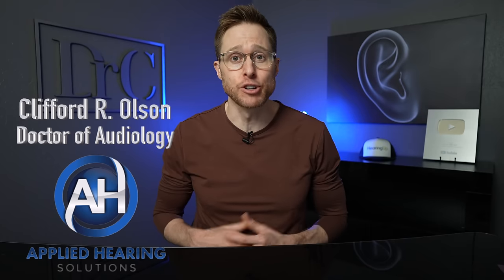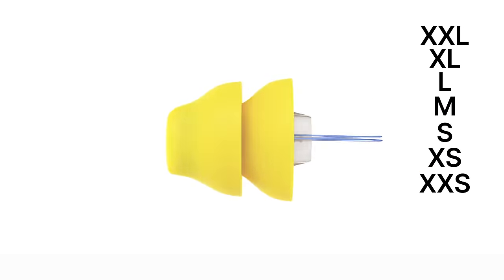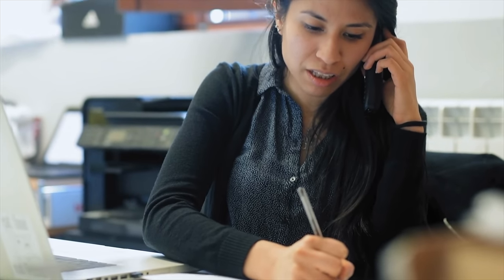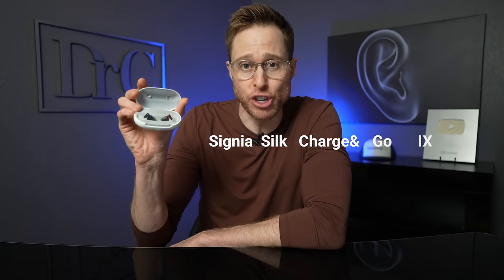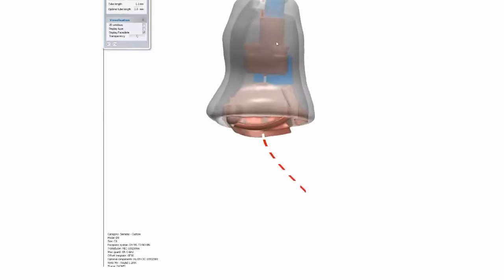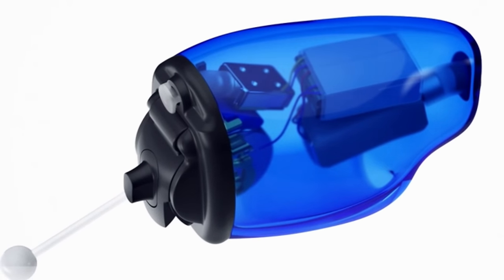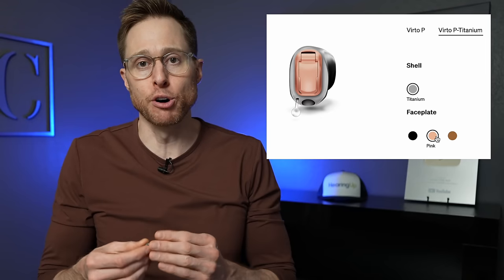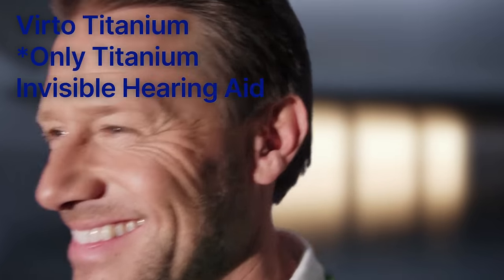BEST Invisible Hearing Aids of 2024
BEST Invisible Hearing Aids in 2024.  Dr. Cliff Olson, Audiologist and founder of Applied Hearing Solutions in Phoenix Arizona, reviews the top 3 Best rated invisible in canal hearing aids in 2024.

Signia Silk IX Review:  Coming Soon!

Timestamps:
00:00 Introduction
01:26 Phonak Lyric
06:02 Signia Silk Charge&Go IX
10:06 Phonak Virto Titanium
13:12 Final Thoughts